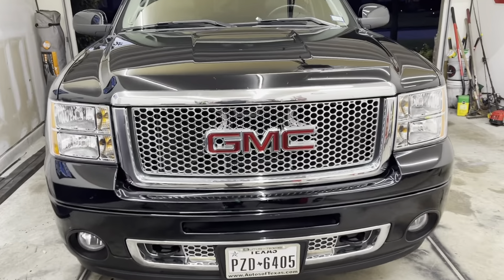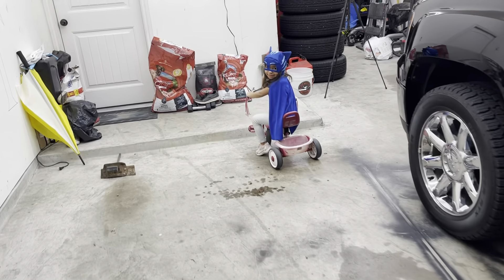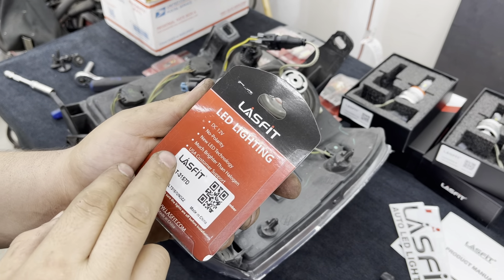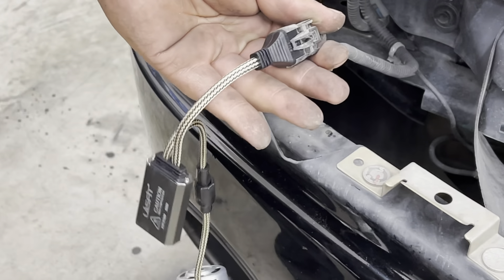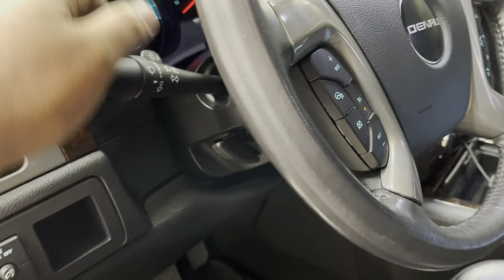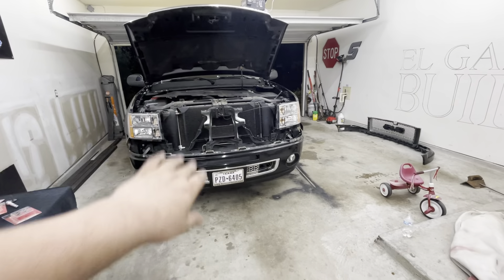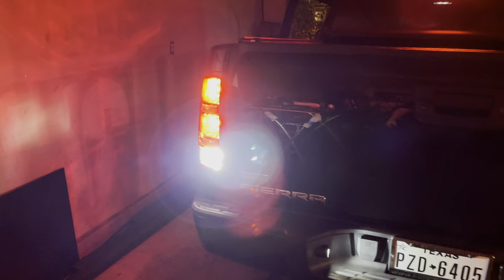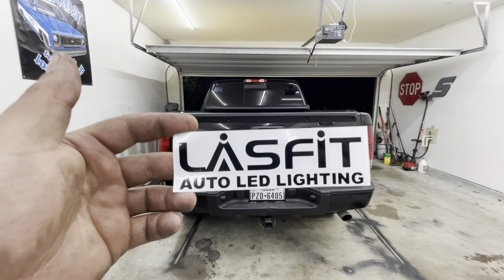LASFIT Full Package LED Bulb Kit For 08-13 GMC Sierra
to check products available for your vehicle!